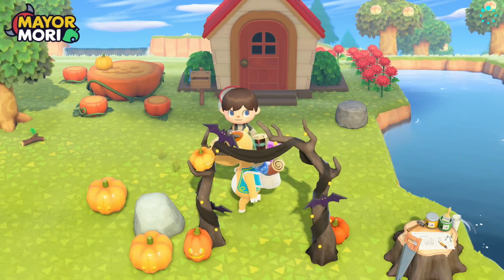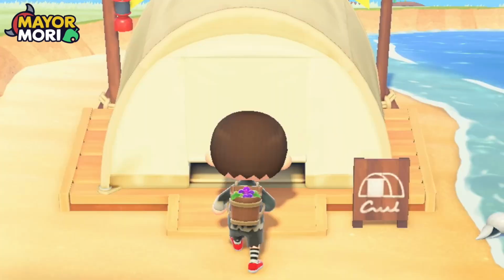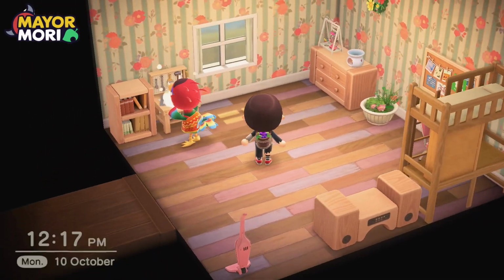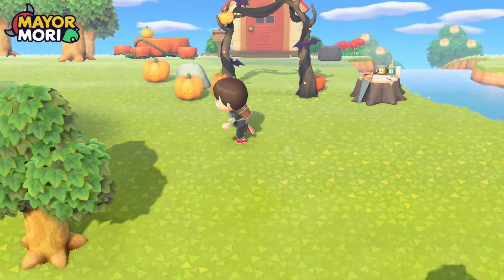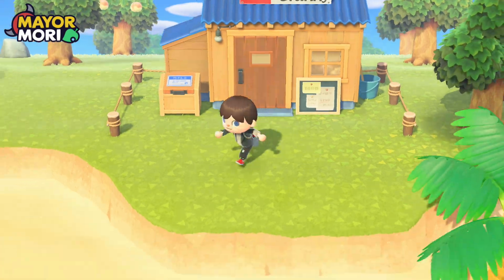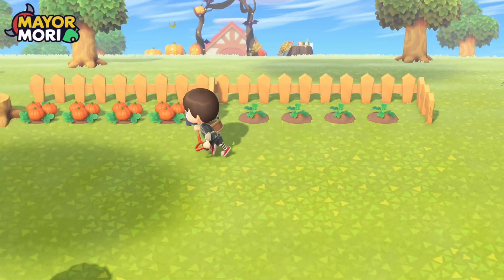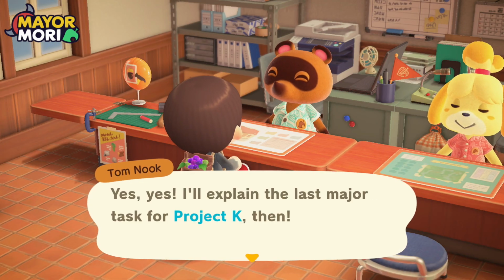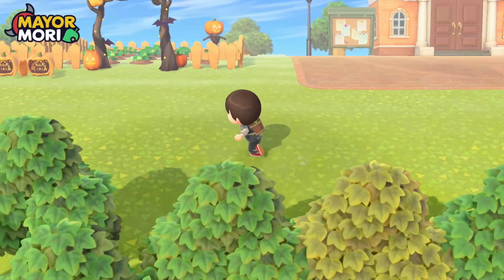DAY 06: I'm Designing a SPOOKY ISLAND in 30 Days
An ACNH Halloween Challenge 🥳
👍'Like' for Turnips 🧄 (pretend this is a turnip emoji lol)

📜 A Little About Todays Topic:
Welcome to my Animal Crossing channel. For the next few weeks we're taking a short break from news, facts and secrets, to build a brand new Animal Crossing New Horizons Island in only 30 days.
The challenge is to create a Spooky or Halloween themed Island in less than a month, in time for the Halloween Event at the end of October.
We're starting a fresh Island, finding new Villagers, learning new recipes and designing an all-new Island, hopefully with spooky vibes.
This is of course just for fun, and I'm truly excited to be playing the game in a new capacity, where I'm not digging deep into game updates to make video. So this will be exciting and I hope you enjoy it.
What theme is your Island and when did you last change it?

🥁 Word Of The Day:
If you read this far, please post "KYLE" in the comments 🏕

🔎 Sources/Credits/Further Reading:
►30 Day Animal Crossing Challenge inspired by FroggyCrossing's "I Designed an Island without Nintendo Online in 30 Days". (Thank you for the inspiration)

🎧 Studio Equipment:
▶ Game Capture
▶ Stream Deck
▶ Nintendo Switch